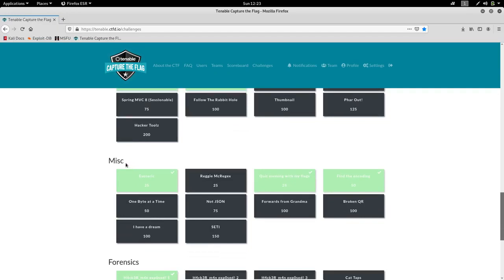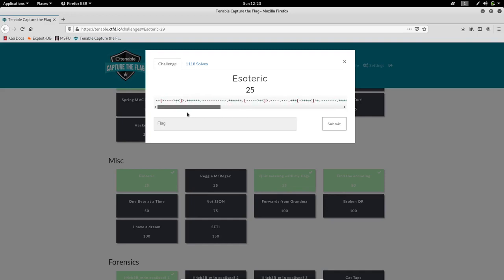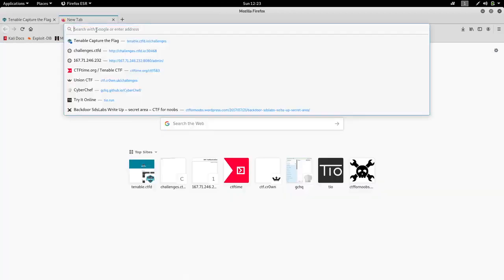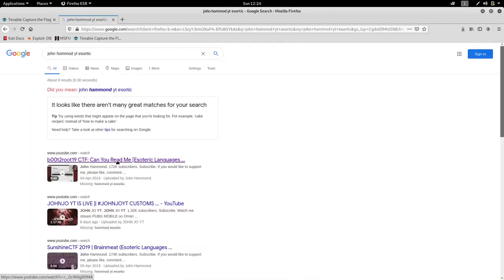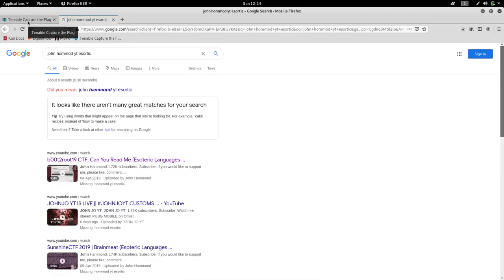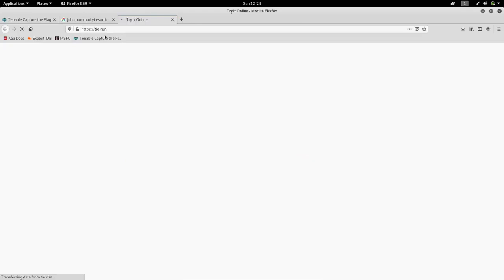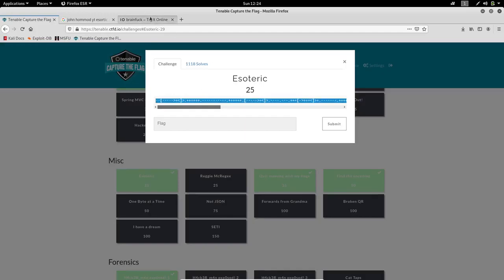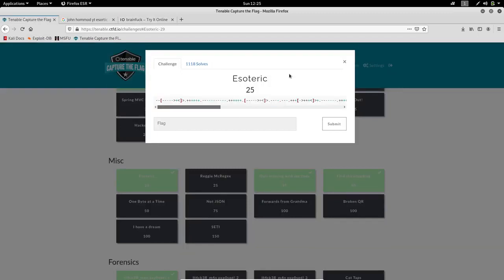Esoteric || Tenable CTF 2021 || Misc Challenge || Walkthrough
Hello Viewers,
We are going to solve a CTF named TENABLE CTF 2021 in this series.
In this video I am going to solve MISC challenge.
I will show how and what approaches I did made to find the flag.
You will find the whole playlist on my channel.

And like the video if you find the way helpful.